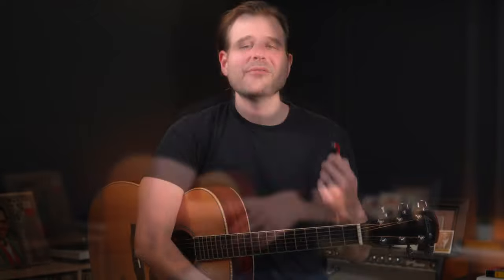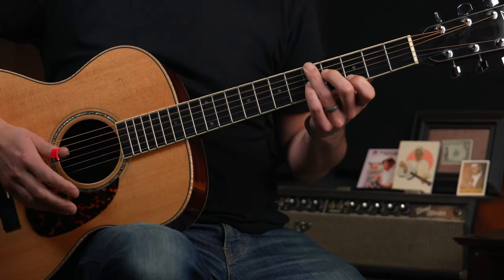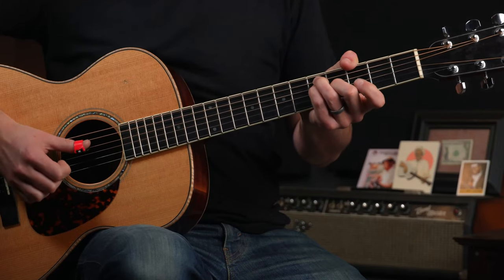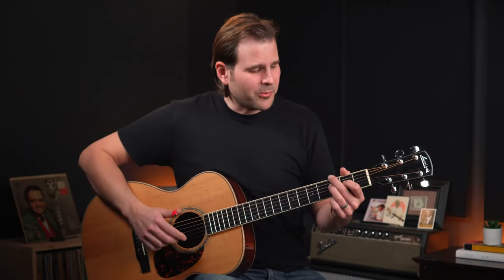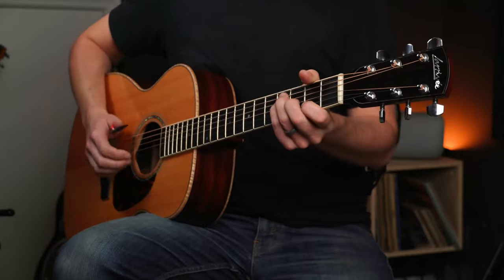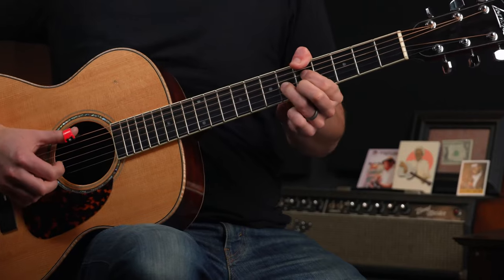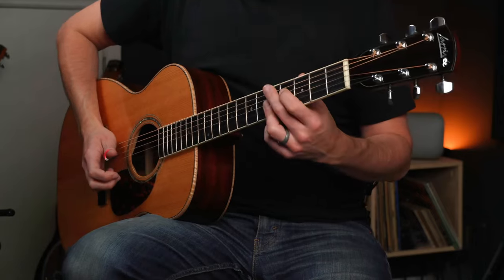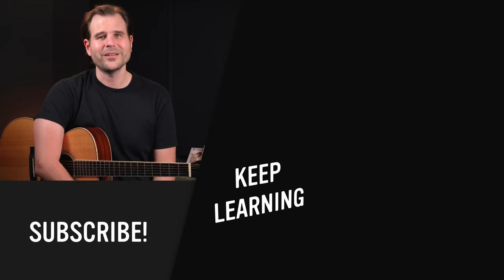How to Play Merle Travis' Cannon Ball Rag (Section 2)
Continue your Cannon Ball Rag journey!  The second section of this fingerpicker's anthem is a whole lot of fun to play (once you get it down!)  It's not easy, but the little chromatic melody is just brilliant.

In this lesson, we'll walk through the second section of Cannon Ball Rag by Merle Travis at a slow pace to help you get this into your playing.

Play On!

John